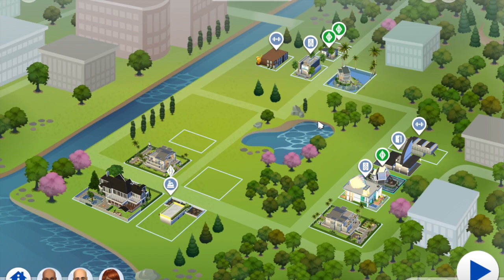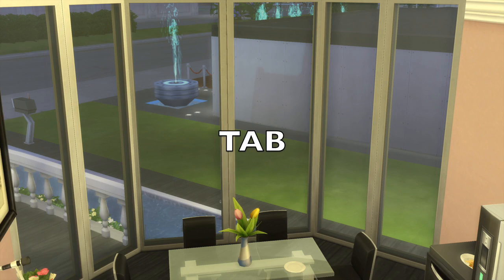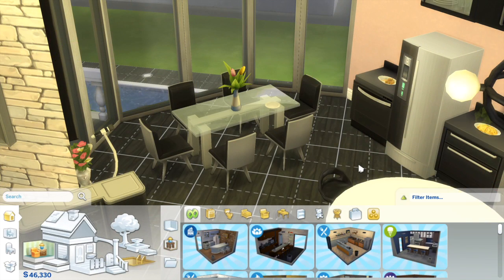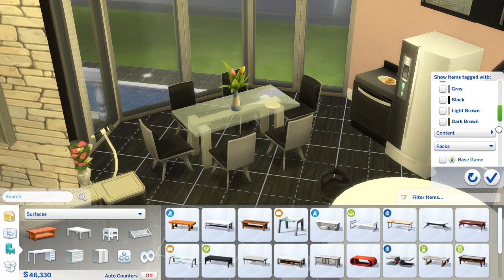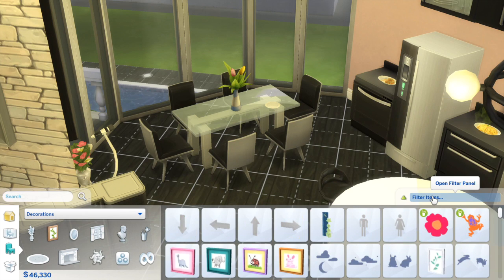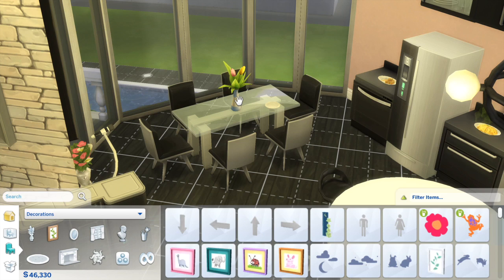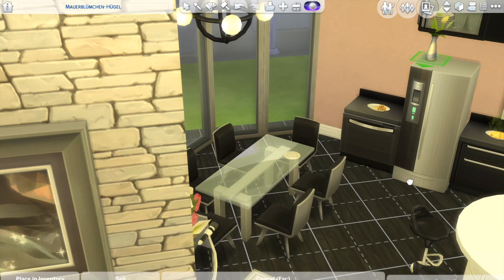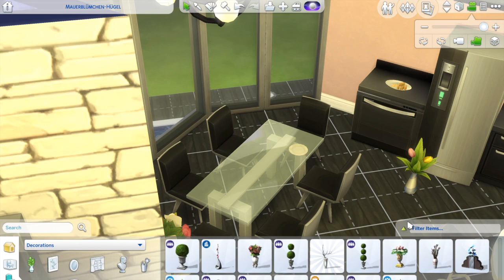The Sims 4 // TIPS & TRICKS // Colors, Sizing & Camera Mode!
Origin Username: Krystinmyriexo